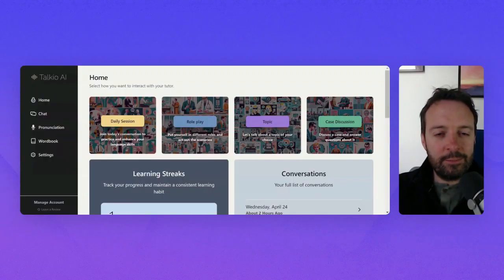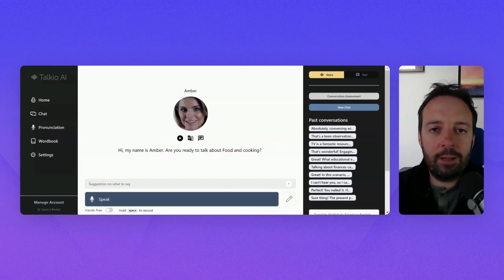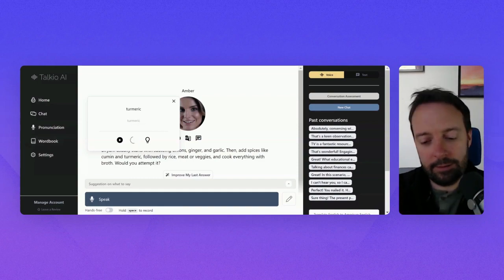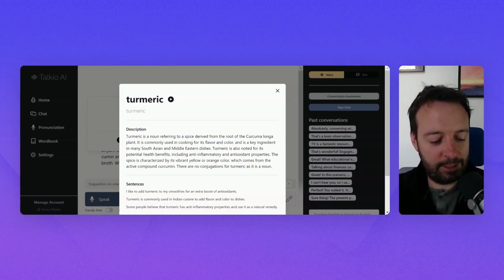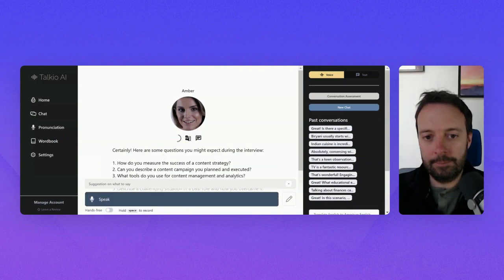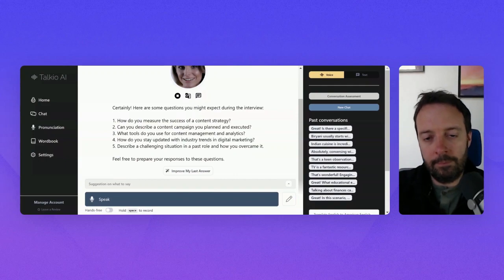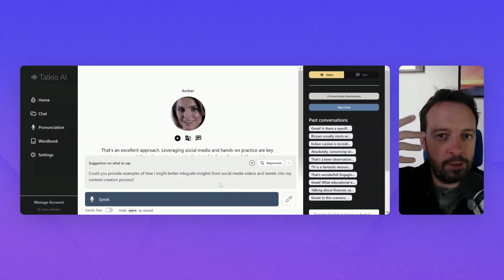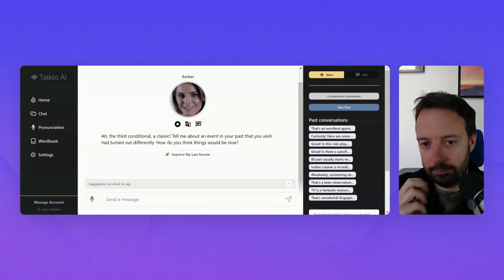Learn English with AI - 24 Hours a Day!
Let's learn about how we can use AI to practice English. This video will teach you how to speak English with ChatGPT.

Here is your Learn English with AI and Grammar topics list